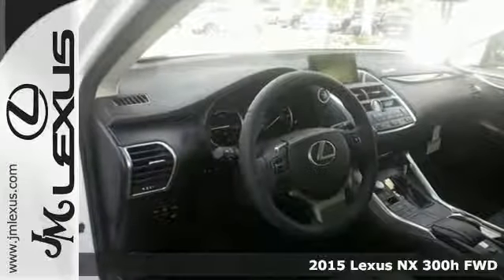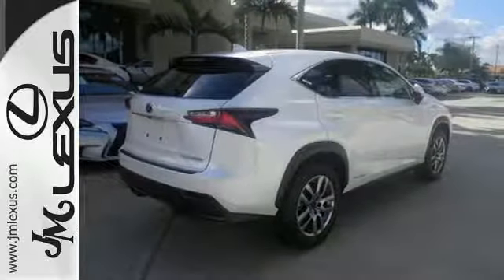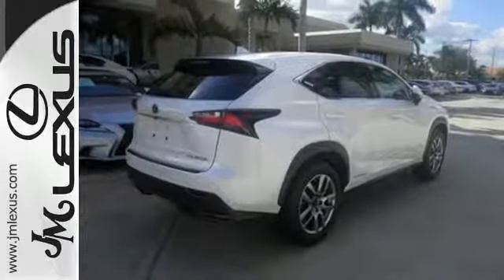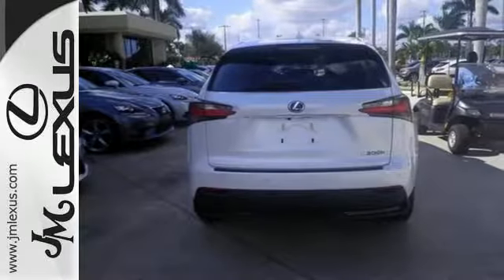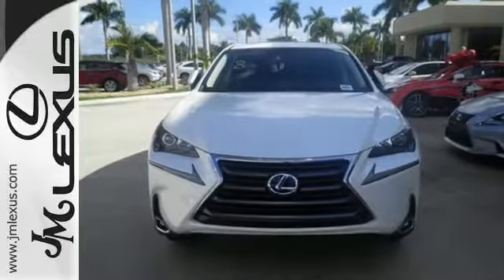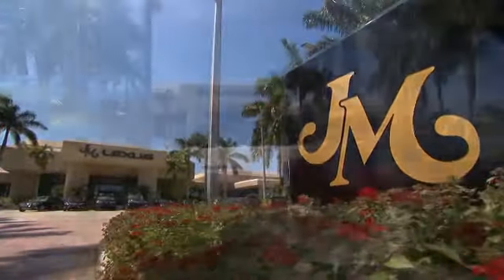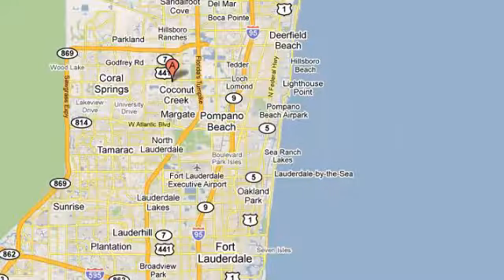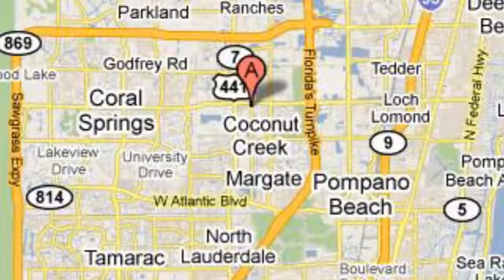New 2015 Lexus NX 300h FWD Margate FL Ft-Lauderdale, FL #53737 - SOLD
Year: 2015
Make: Lexus
Model: NX 300h FWD
Trim: 5DR SUV
Engine: 2.5L 4 cyls Hybrid
Transmission: CVT (Continuously Variable)
Color: Eminent White
Interior: Perforated Black Leather with Linear Black Shadow
Stock #: 53737
VIN: JTJYWRBZ6F2002041
You are currently viewing a new 2015 Lexus NX 300h FWD with JM Lexus the #1 Volume Lexus Dealer since 1992! Thank you for your interest. We look forward to working with you. Stock #: 53737 Exterior: Eminent White Interior: Perforated Black Leather with Linear Black Shadow Trim: 5DR SUV JM Lexus 5350 West Sample Rd Margate FL 33073

Address:
5350 W Sample Rd